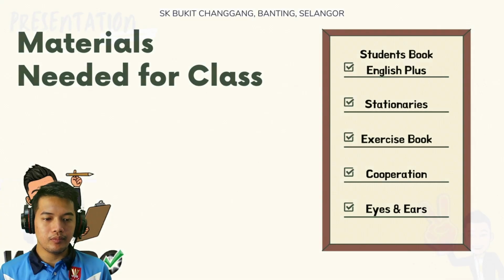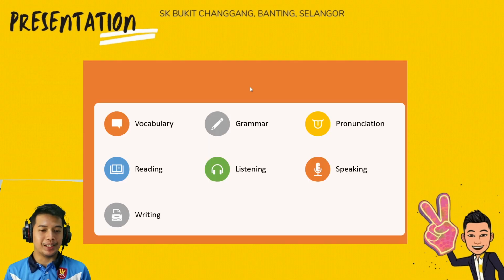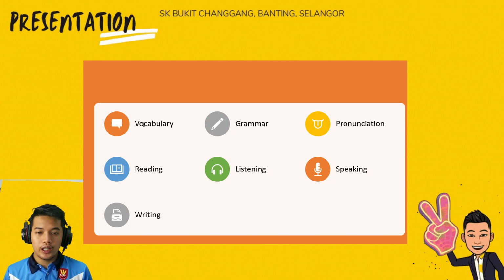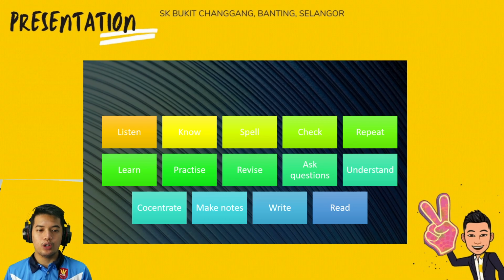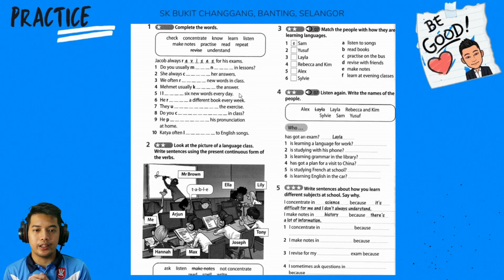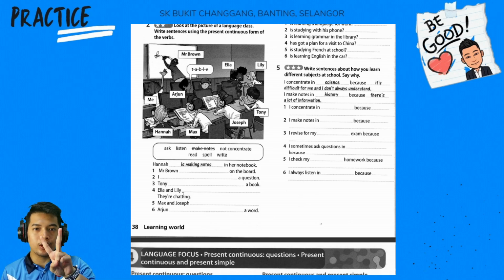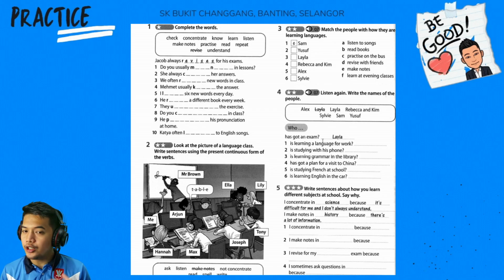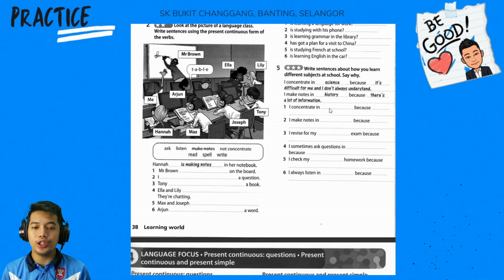CEFR Year 5 - Unit 4 (Vocabulary & Listening)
Hello kids.

Welcome back to our online class. It is so nice to meet you again. Stay safe and take care!